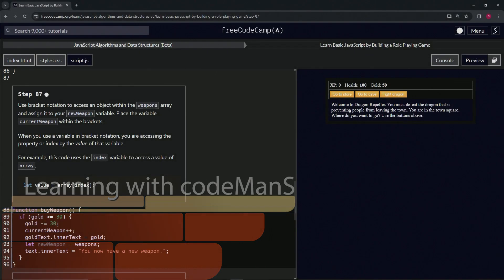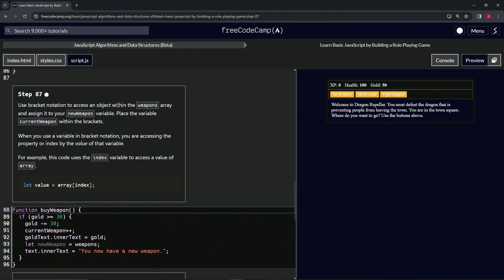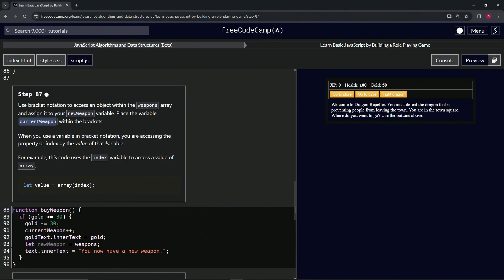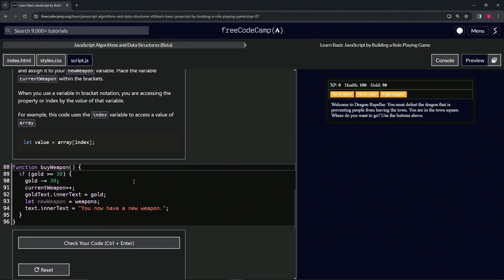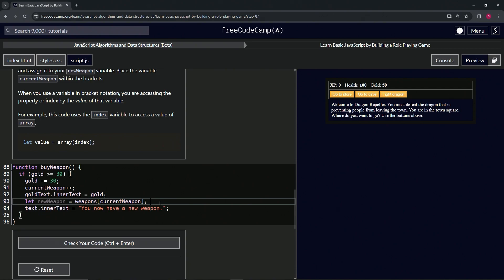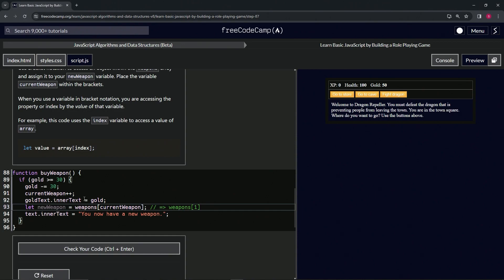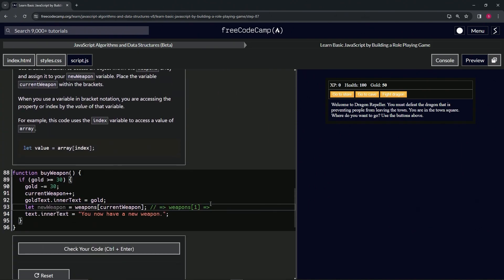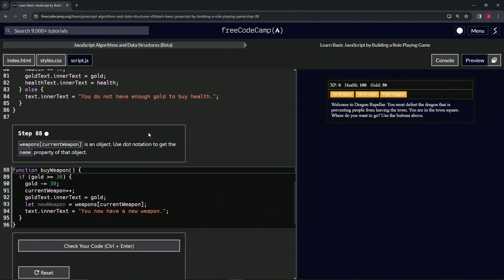(ARCHIVED) Learn JavaScript by Building a Role Playing Game - Step 87 | freeCodeCamp | (Beta)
🌟 **"Accessing Dynamic Content in Game Development: Step 87 of the RPG - Dragon Repeller Project"** 🌟

🔍 Unveil the power of dynamic content access in Step 87 of the RPG - Dragon Repeller Project, a pivotal tutorial for developers aimed at deepening their understanding of JavaScript arrays and object access. This guide is meticulously crafted to demonstrate the versatility of bracket notation in retrieving game elements based on variable values, specifically focusing on enhancing the player's weapon upgrade experience.

📌 **Mastering Bracket Notation for Dynamic Access**:

Learn the critical skill of using bracket notation to dynamically access objects within an array. This step guides you through assigning the correct weapon object from the `weapons` array to the `newWeapon` variable by utilizing the `currentWeapon` index. This technique is essential for creating games where player choices and progress directly influence game mechanics and outcomes.

📊 **Understanding Variable-Powered Index Access**:

Dive into the concept of variable-powered index access, a method that significantly enhances your game's interactivity and responsiveness. By employing a variable within bracket notation, like `weapons[currentWeapon]`, you enable real-time updates and access to game elements, facilitating a dynamic and engaging player experience.

✏️ **Implementing Dynamic Weapon Selection**:

Gain hands-on experience with the practical implementation of dynamic weapon selection in your game. This part of the tutorial not only boosts your coding prowess but also your strategic thinking in game design, demonstrating how to effectively use game variables to reflect the player's progress and choices.

📘 **Comprehensive Guide to Leveraging JavaScript for Game Dynamics**:

Our tutorial offers step-by-step instructions suitable for all skill levels, emphasizing the importance of mastering JavaScript's bracket notation for accessing array elements dynamically. Understanding this concept is crucial for developing complex, engaging web applications that respond intelligently to player interactions.

🌍 **Join Our Developer Community for Advanced Game Design Techniques**:

Share your journey in implementing dynamic content access, connect with a community of developers passionate about pushing the boundaries of game design, and explore innovative techniques for creating rich, interactive game environments.

📈 **Encourage Sharing of Advanced Coding Techniques**:

As you navigate through Step 87, we encourage you to share your approaches to utilizing bracket notation and dynamic content access in game development. Your insights into creating fluid, responsive game mechanics are invaluable, fostering a culture of innovation and collaboration among game developers.